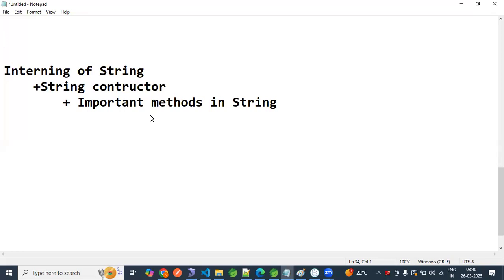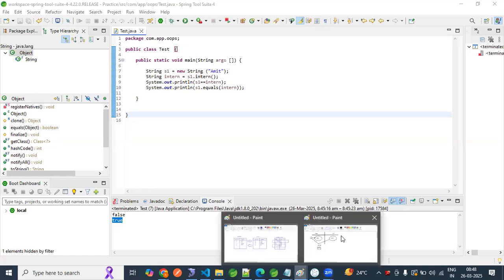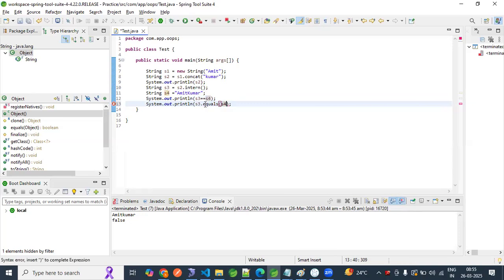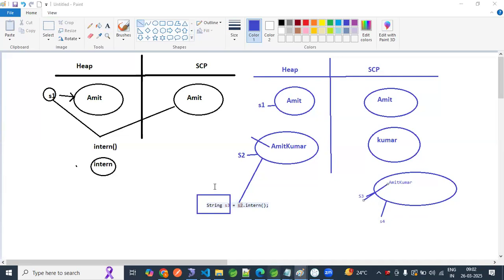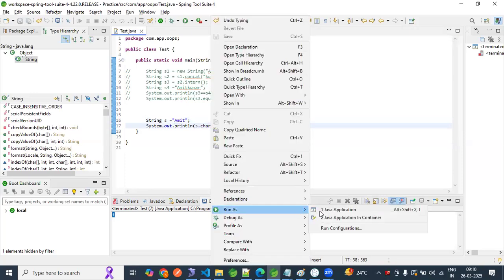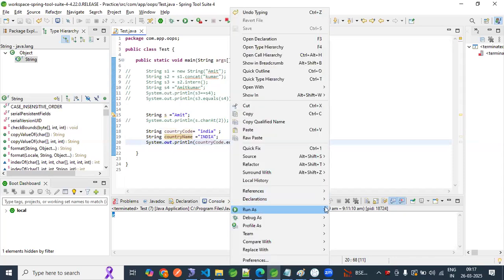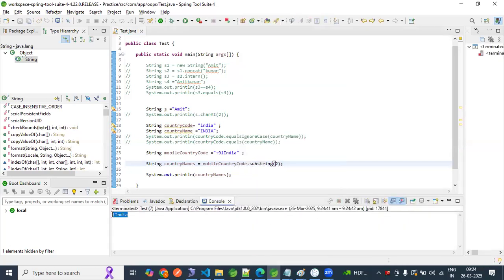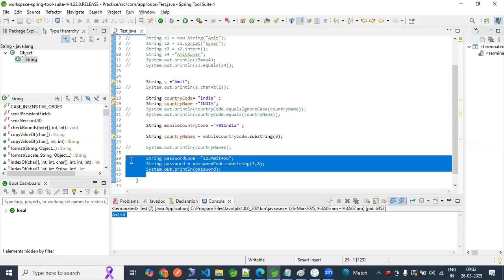Session 48 String interning and methods in String class in java lang package part5